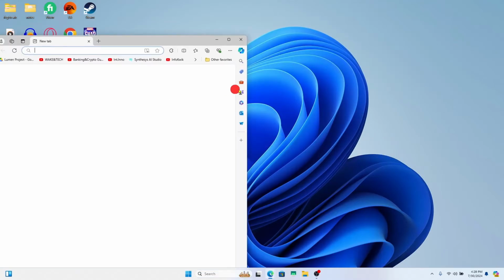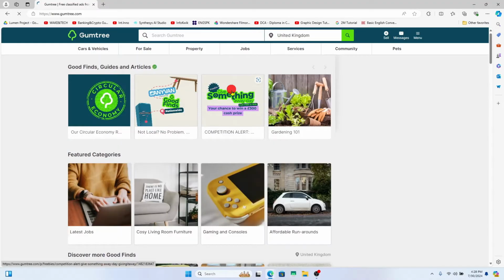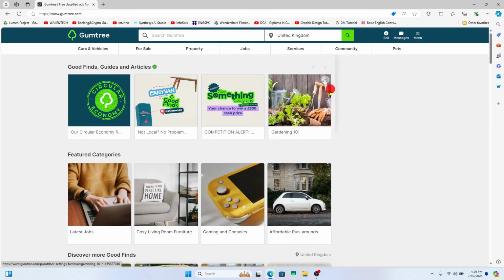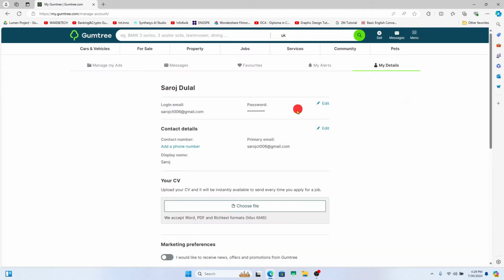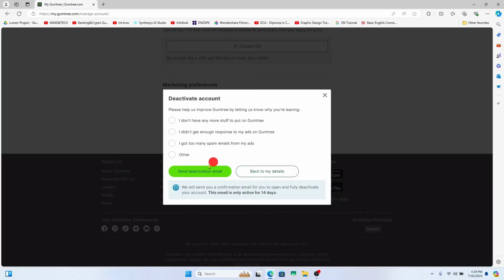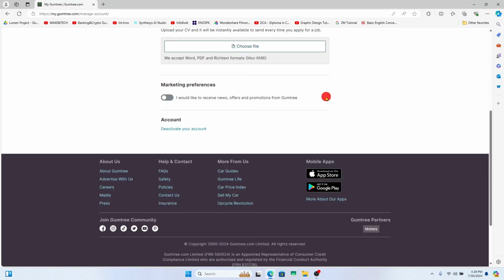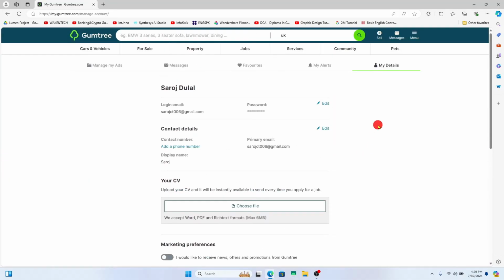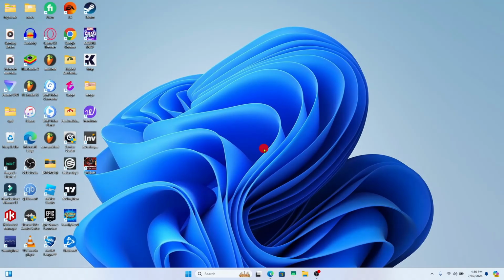How to Delete Your Gumtree Account? Remove Your Gumtree Account on PC 2024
In this video, we’ll guide you through the steps to delete your Gumtree account. 🗑️ Whether you no longer need your account or simply want to start fresh, this tutorial will help you close your account safely and securely.